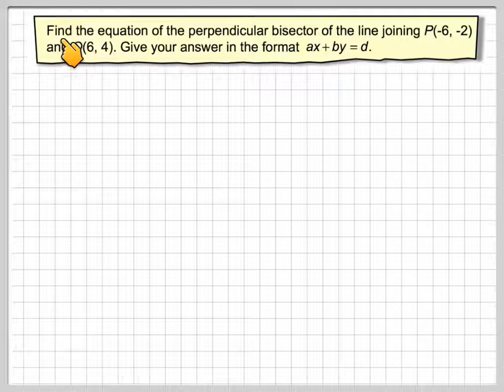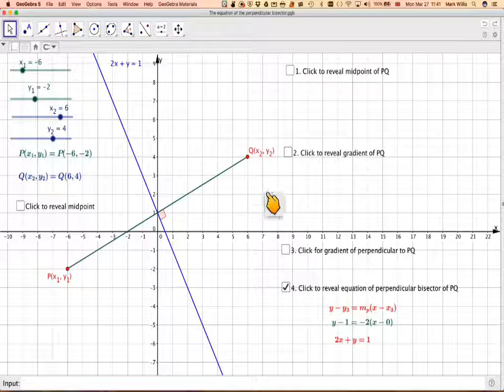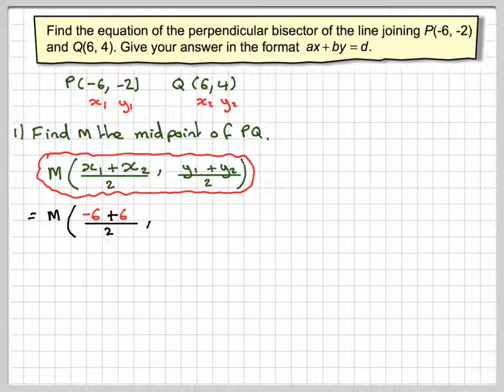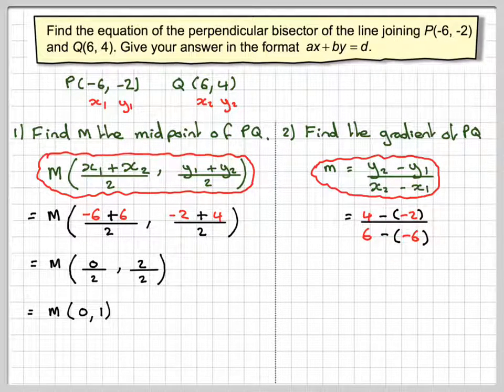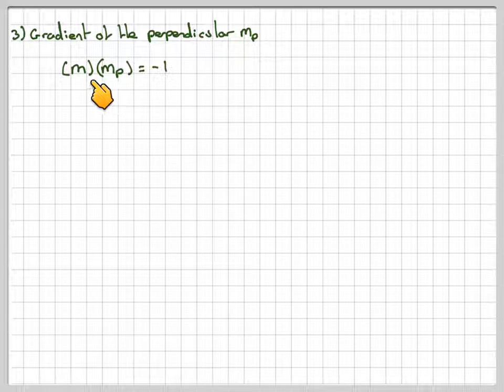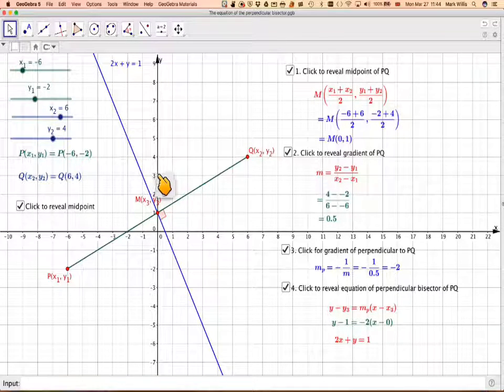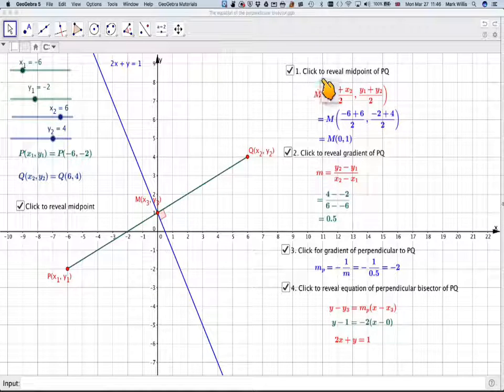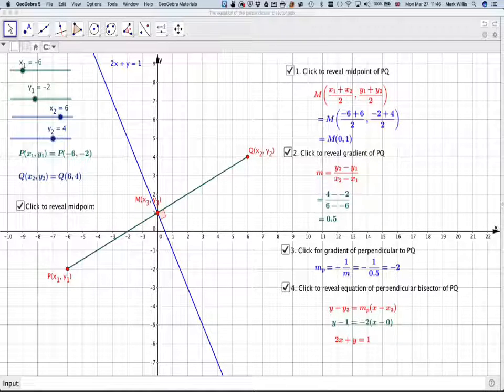Finding the equation of the perpendicular bisector of PQ